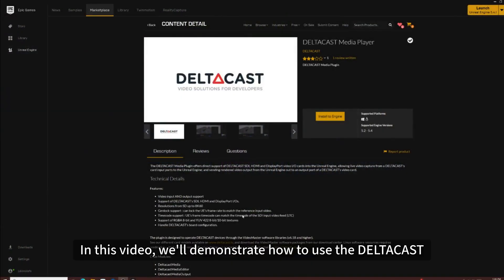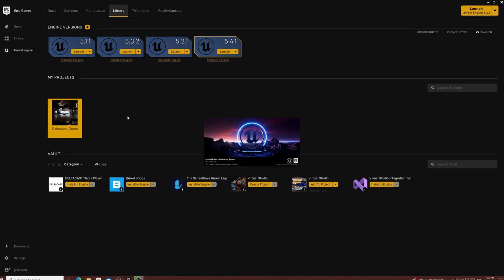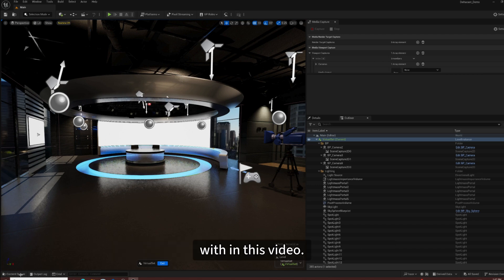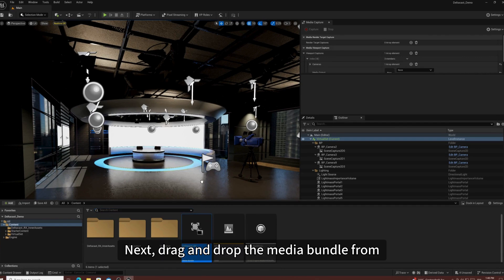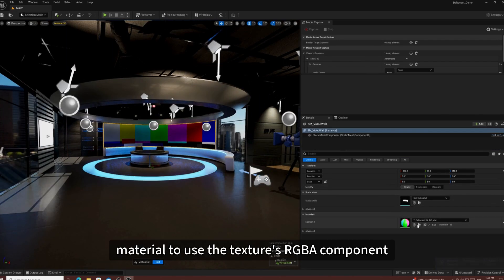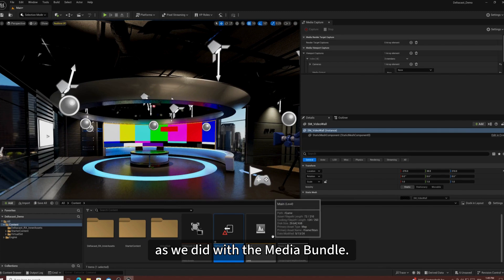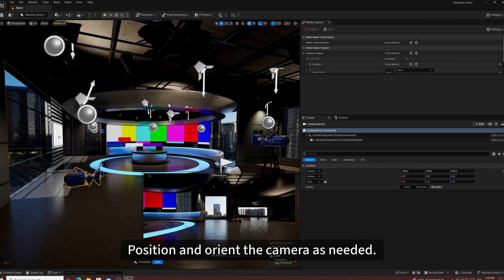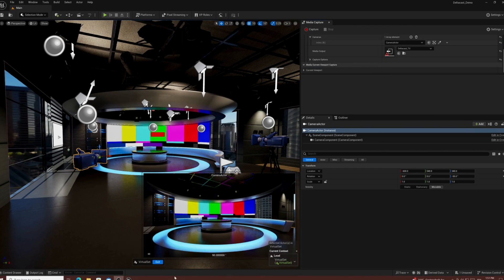Unreal Engine 5 Live SDI video input/output via DELTACAST video cards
The DELTACAST Media Plugin offers direct support of DELTACAST SDI, HDMI and DisplayPort video I/O cards into the Unreal Engine, allowing live video capture from a DELTACAST card input port to the Unreal Engine as well as sending rendered video scene from the Unreal Engine out to an output port of a DELTACAST video card.

The plugin is available for Windows and Linux platforms.